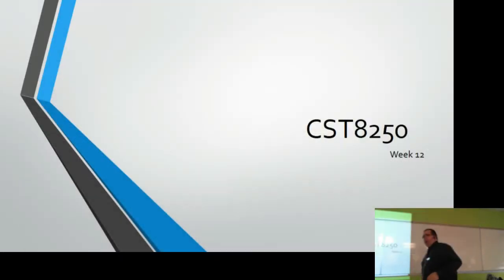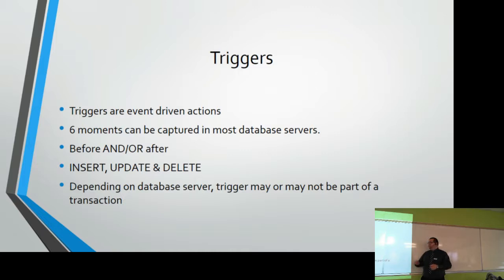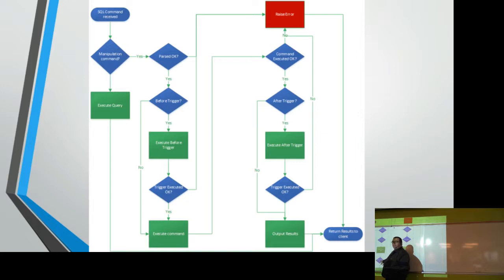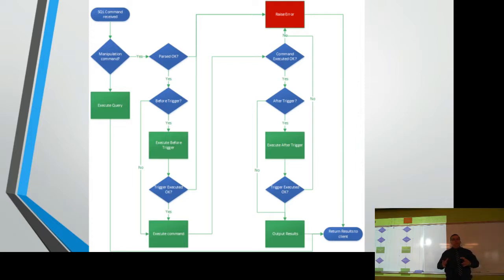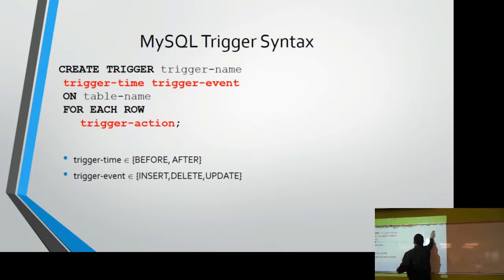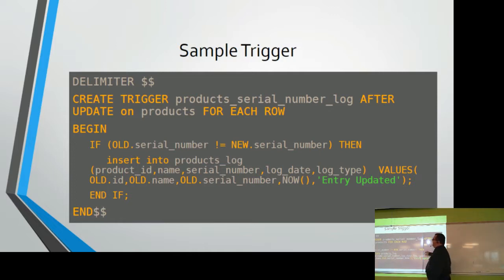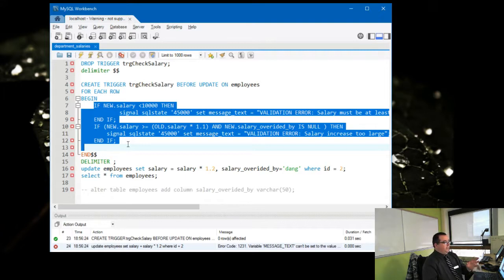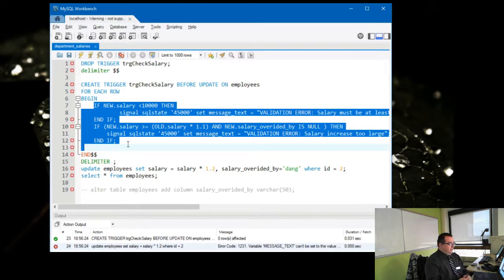CST8250 - Week 12 - Triggers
Introduction to Triggers